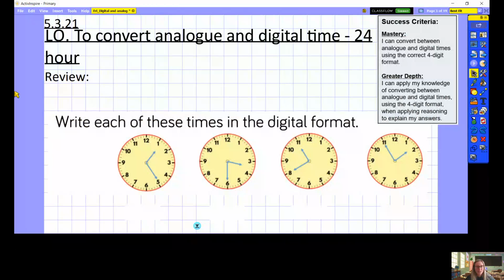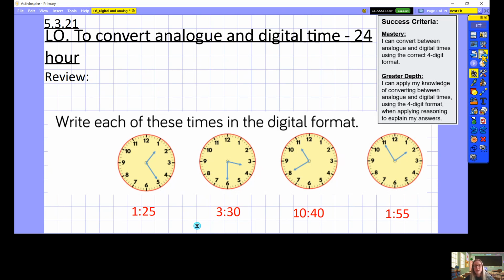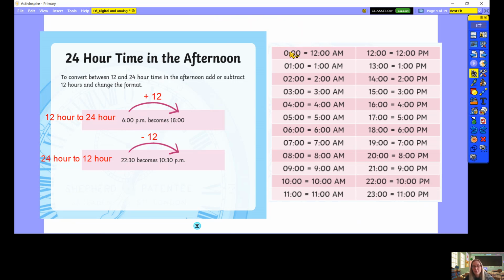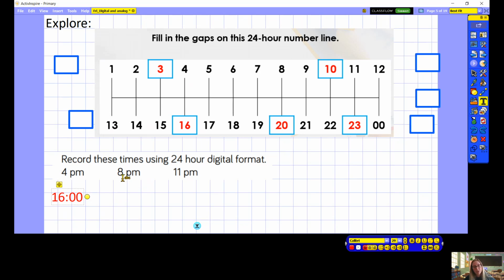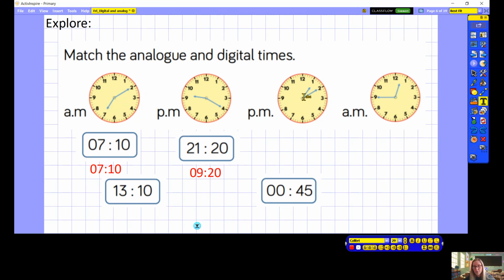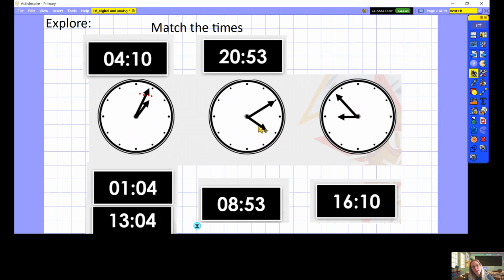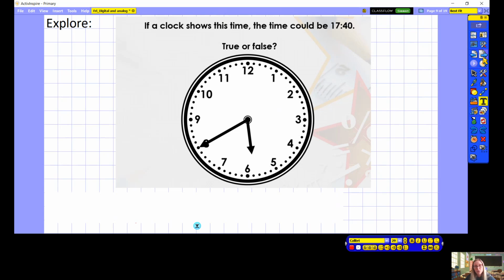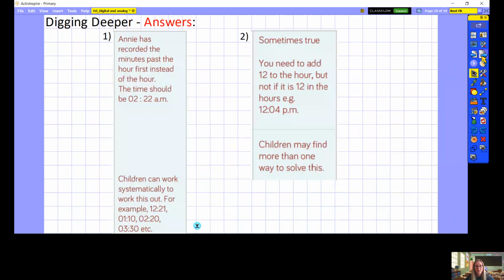Year 4: Maths: Friday 5th March: Analogue and Digital time (24 hour)